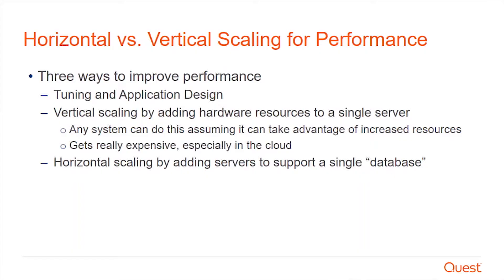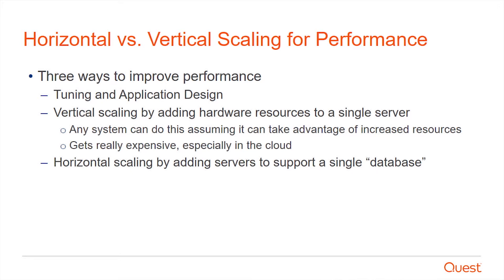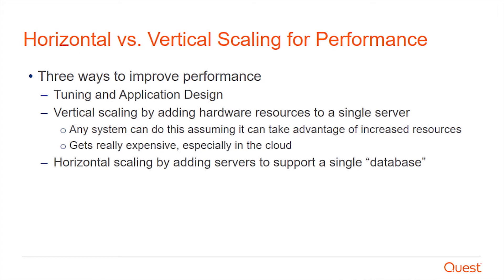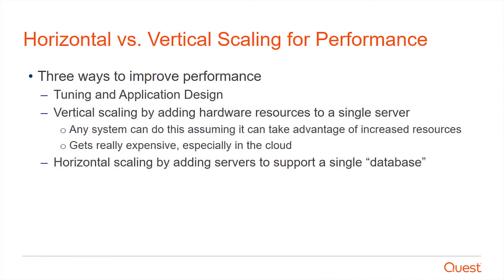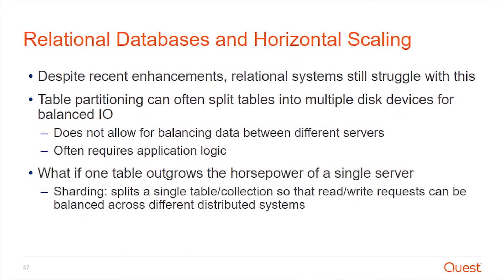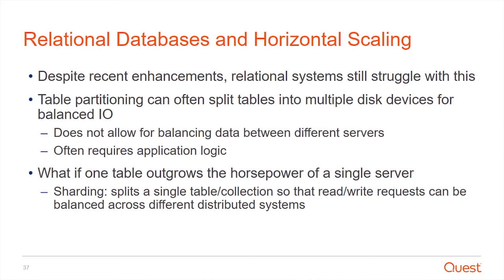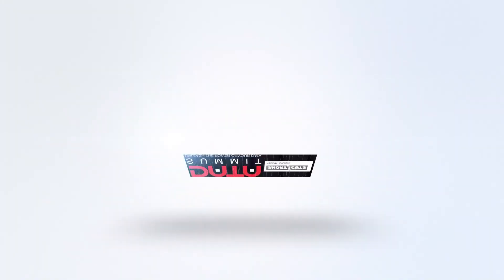Vertical vs. Horizontal Scaling for Database Servers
Quest consultant Jason Hall discusses the pros and cons for horizontal and vertical scaling for relational databases in this clip from Data Summit 2018.